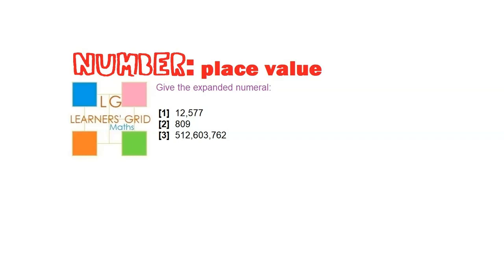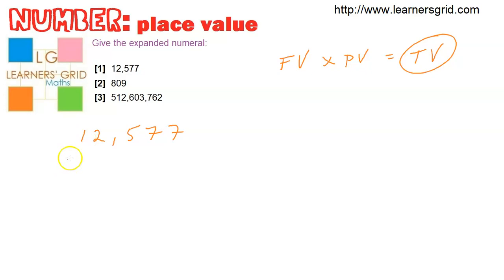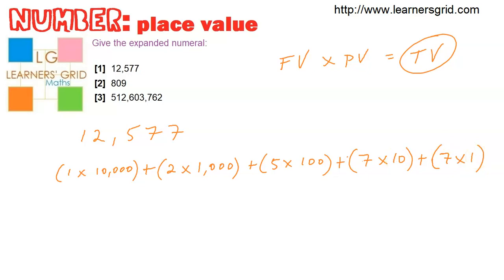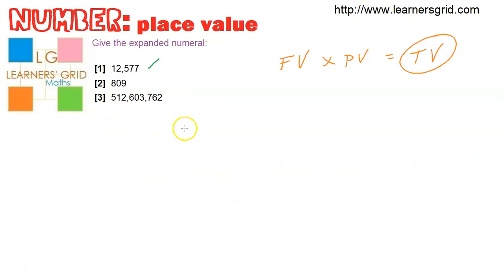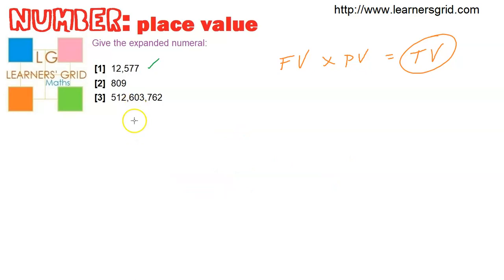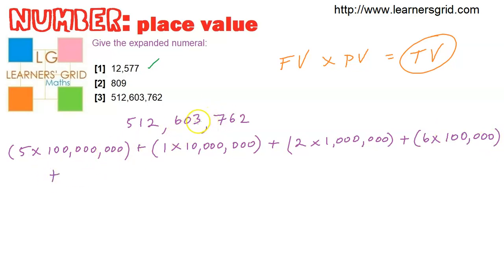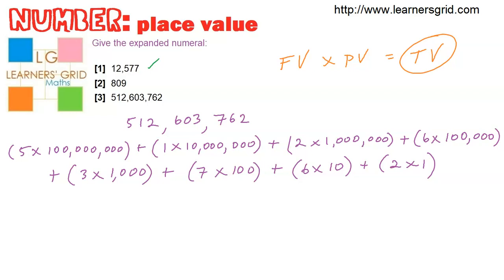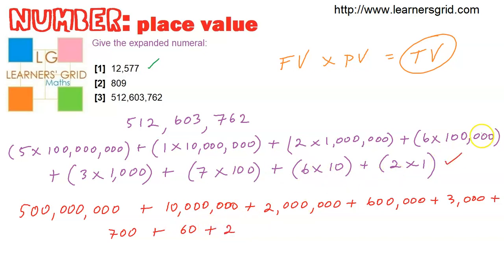PLACE VALUE - rename compact numerals to expanded numerals, Tutorial 1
A tutorial to help you understand how face value, place value, total value and periods all interact to give meaning to the collection of digits we call "numbers" or "numerals".  By understanding all this, you can improve your ability to perform a wide range of calculations much more quickly and by way of a range of approaches.  In this case, you can watch a demonstration showing how to rename compact numerals as expanded numerals.

to find out more and get access to more resources to help you practice independently and become awesome at this stuff!